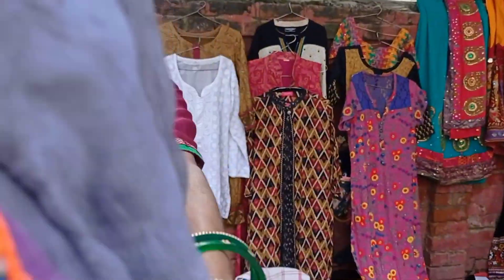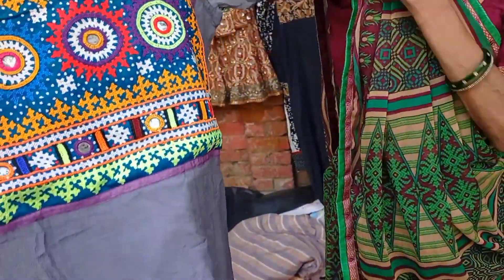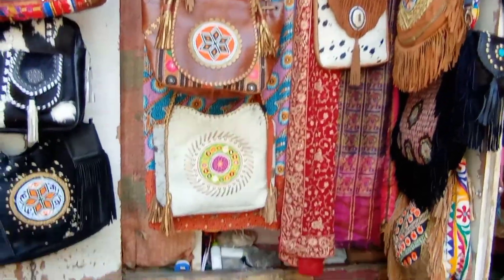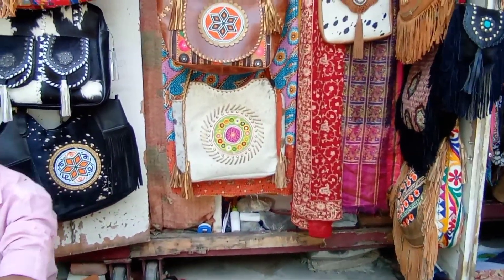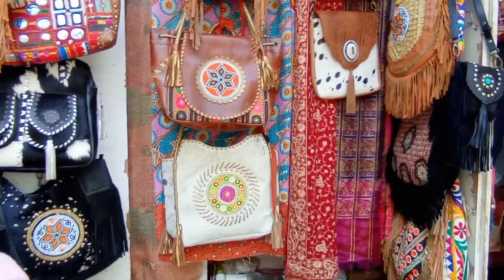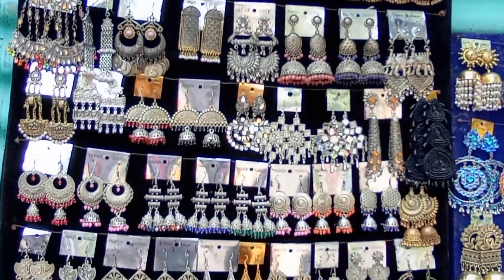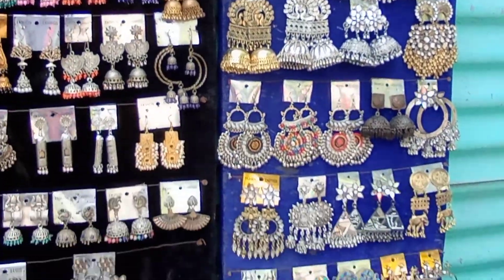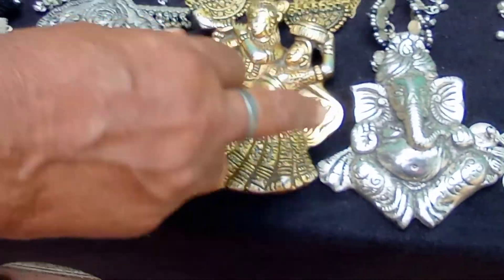Gujarati Market😍 || Janpath || Jaipuri Market in Delhi🤩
Hi friends 👋

This is the latest video of Gujarati Market in Delhi. It is near janpath main market.